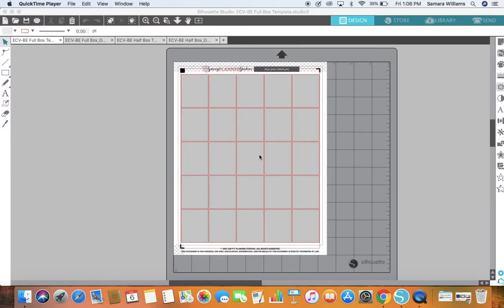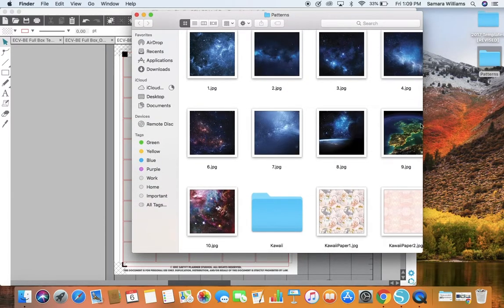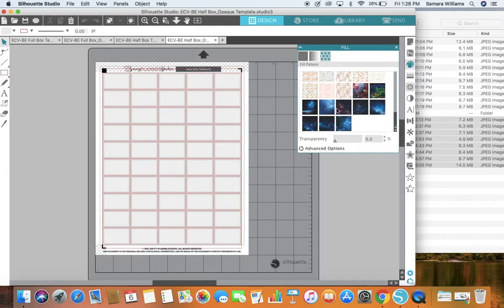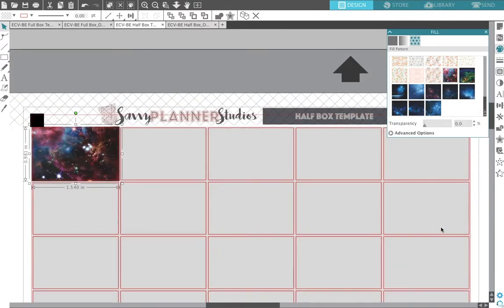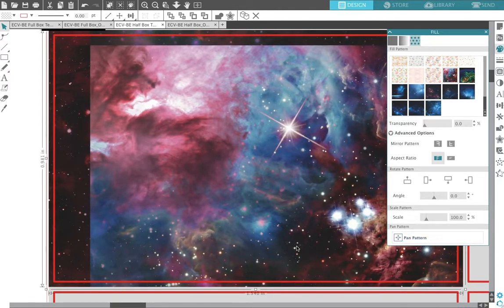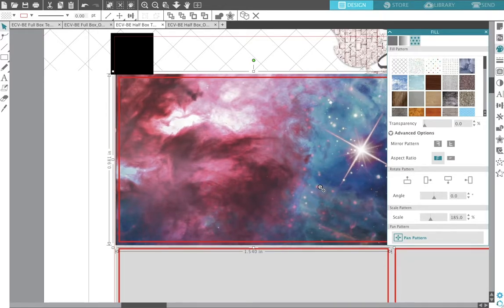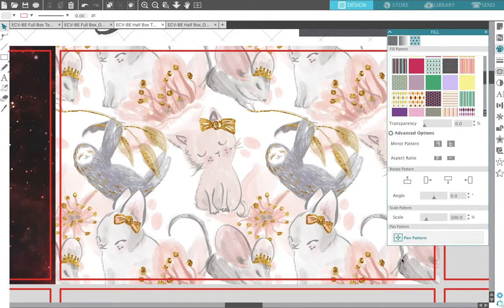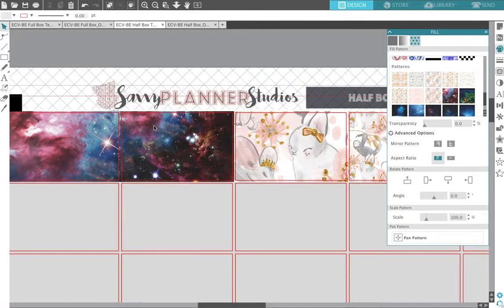Planner Sticker Templates - Silhouette Studio Basic Edition - How to Scale and Pan Your Patterns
Hi Everyone this tutorial is going to show you how to Scale and Pan your patterns inside the Silhouette Studio Basic Edition Software. This is a tip/skill set that you can use so that you can create variations of designs with your pattern paper packs or images inside the BES Software by Silhouette America.

If your interested in purchasing Savvy Planner Studios Planner Sticker Templates head on over to our website at